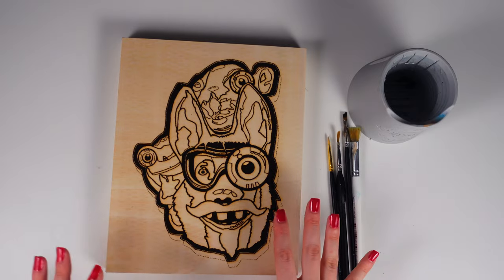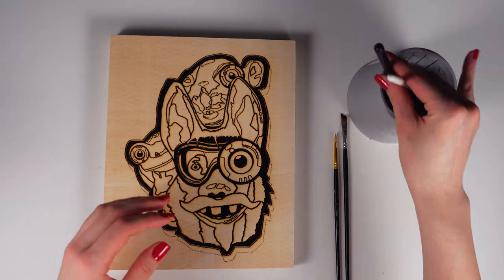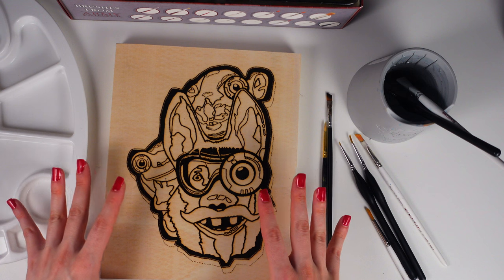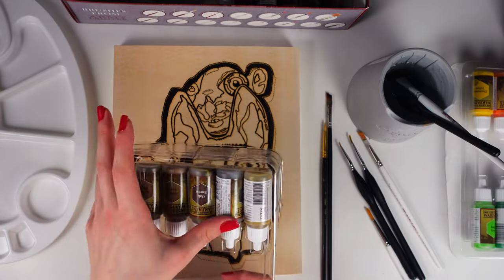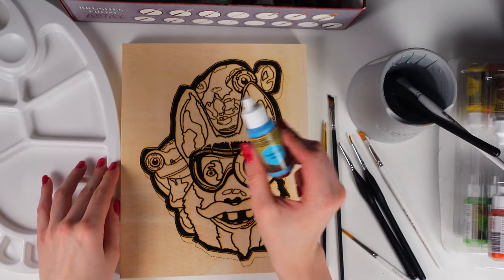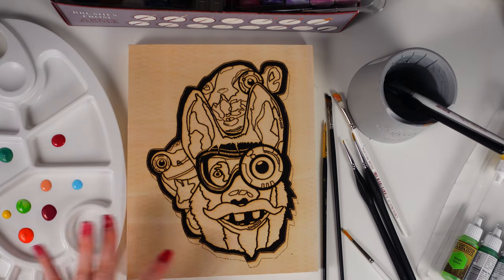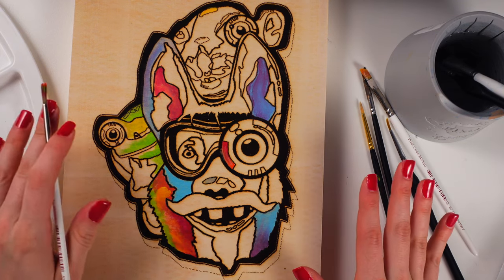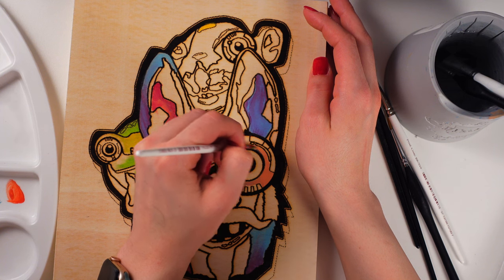SNAPMAKER 2.0 : LASER ENGRAVING ART 2022 | SNAPMAKER 2.0 TUTORIAL 2022